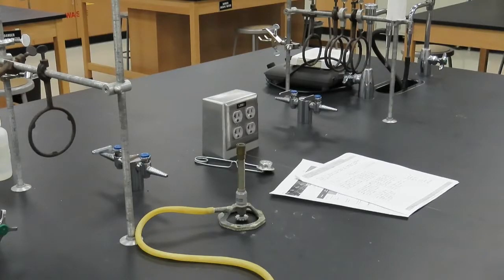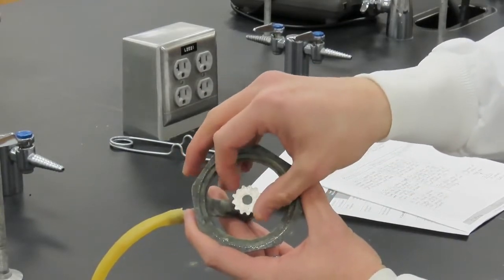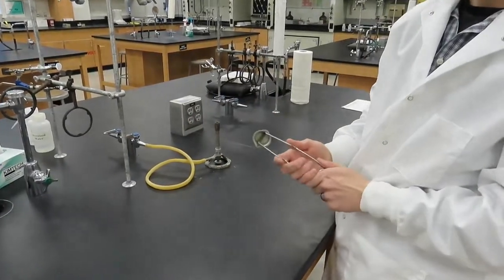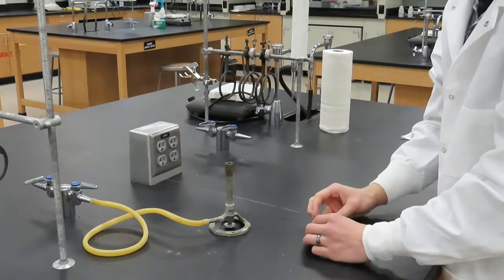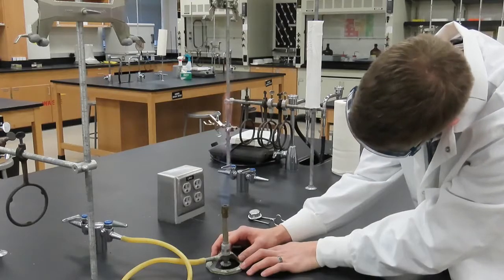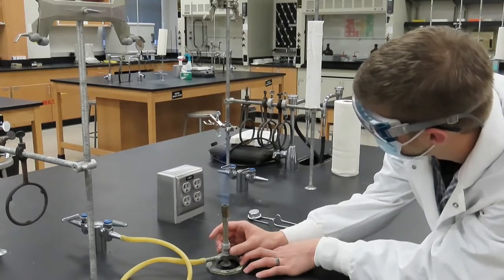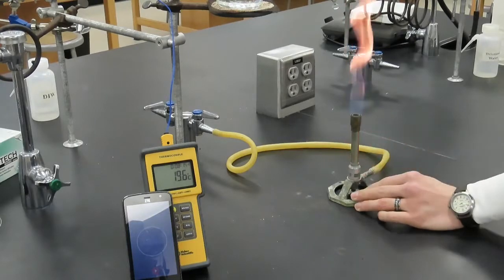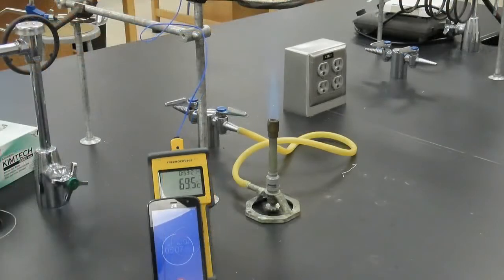How to use a Bunsen burner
In this video, we demonstrate how to light a Bunsen burner and adjust the height and temperature of its flame.